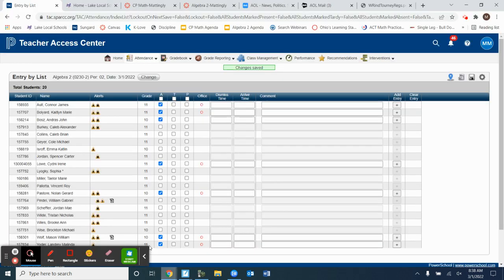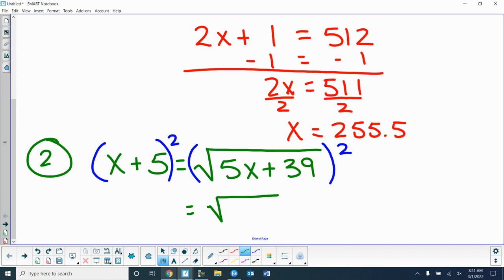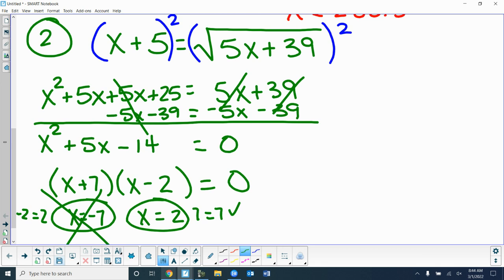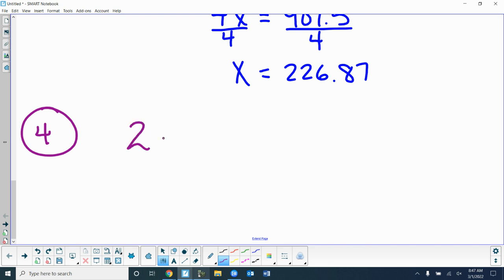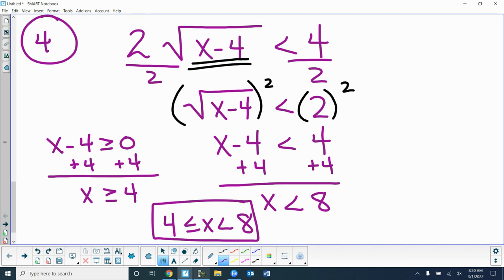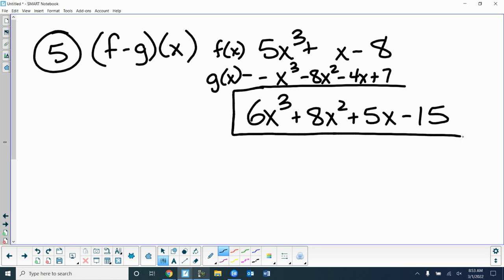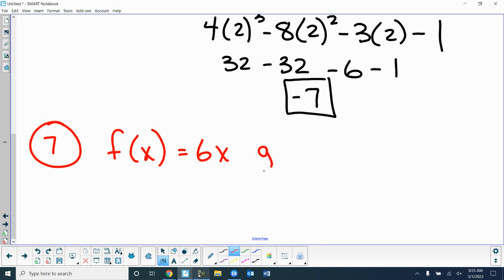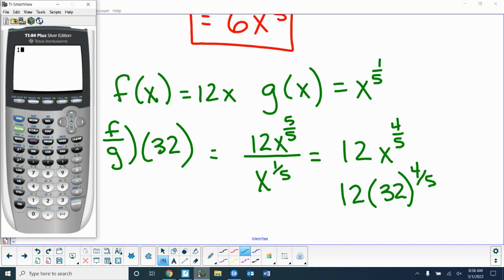Alg. 2, PQ 5.4-5.5 Ans., 3/1/22